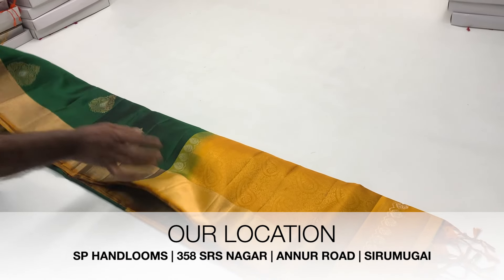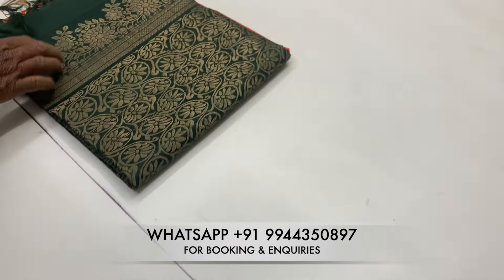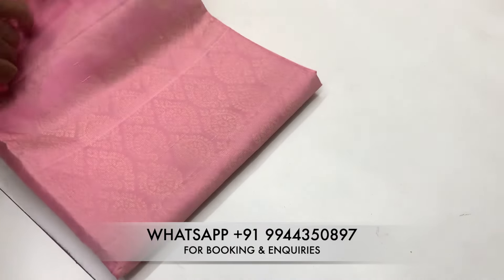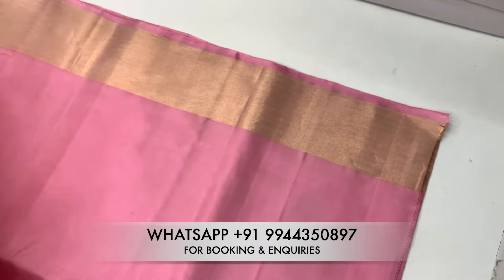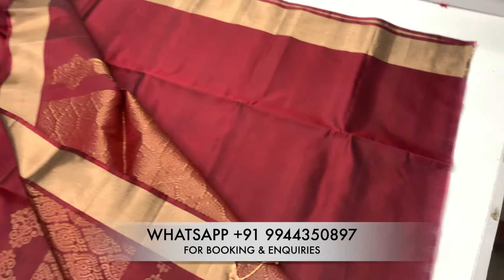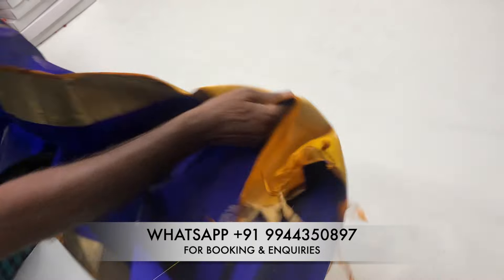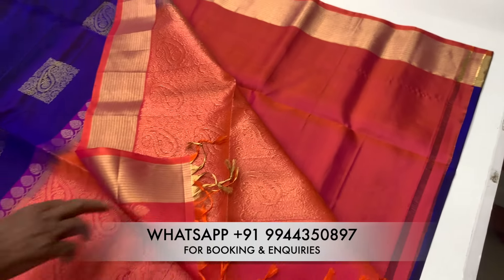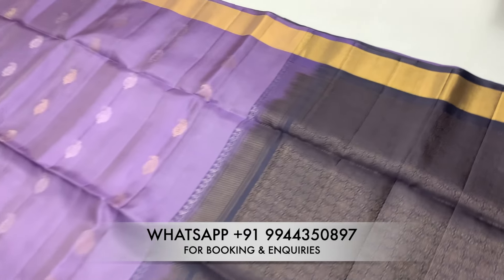Tissue Border Soft Silk Sarees exclusive collection | Own Manufacturing | Weavers Price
Sirumugai Soft Silk Sarees |Borderless ,Contrast Border|HANDLOOM| Wholesale

Saree description :
Pure handloom Soft Silk Sarees
Bridal brocade collections
unique design ,attractive colours
jari work throghout the saree and contrast pallu
All courier service available
Borderless soft silk sarees price Starting  from 6150/- to 7500/-

Address
SP HANDLOOM SAREES
manufacturer of pure handloom soft silk sarees
vamshini residency
10/105 g
near SOWDESWARI AMMAN temple
Annur road
Sirumugai -641302
coimbatore district
Tamil nadu
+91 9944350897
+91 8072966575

Note :
1.Before ordering the sarees kindly select the saree and Take screenshot of your selected sarees and WhatsApp us . kindly check the availability and confirm the colour before booking
2.Same day despatching except Sunday and major holidays

We have all payment options account transfer and UPI payment options

kindly follow our pages for latest update of soft silk sarees collections

Sirumugai soft silk sarees